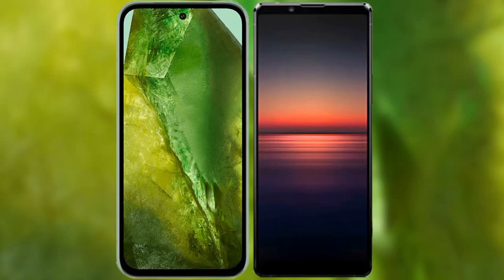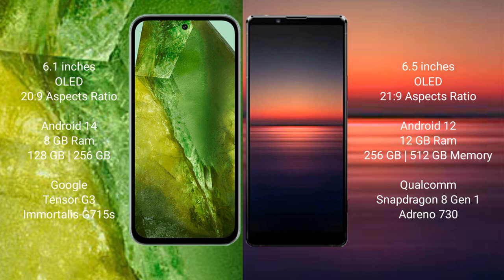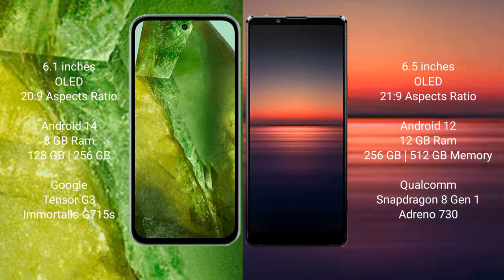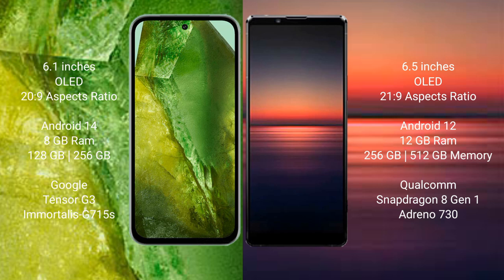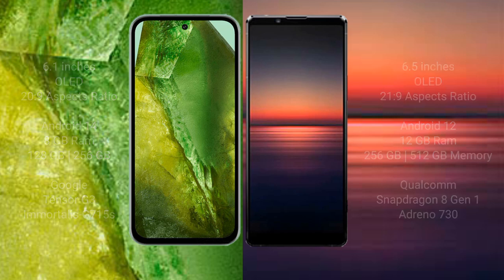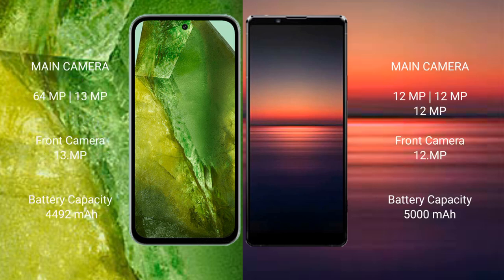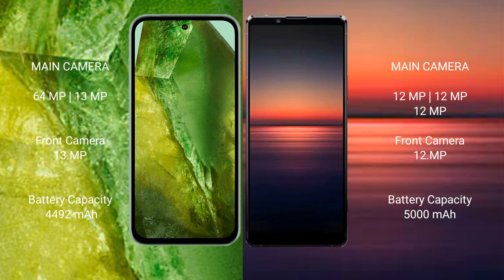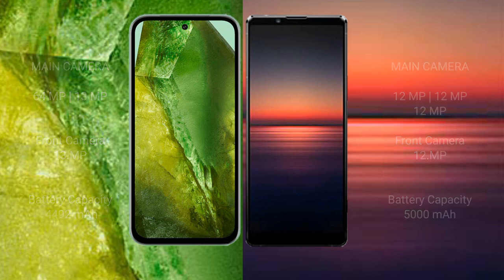Google Pixel 8A vs Sony Xperia 1 IV Review